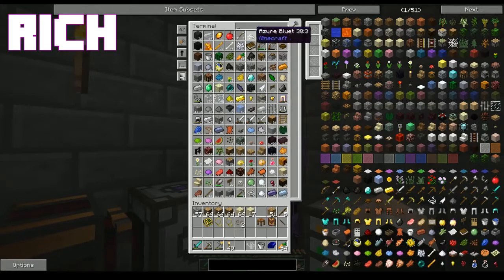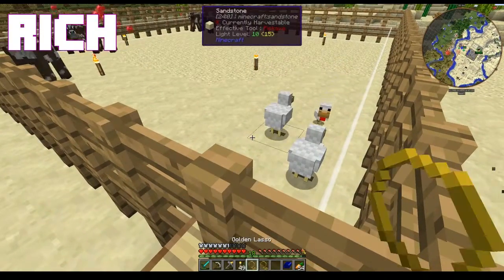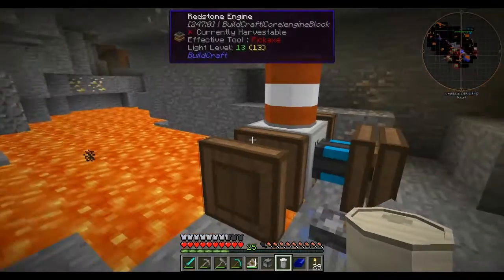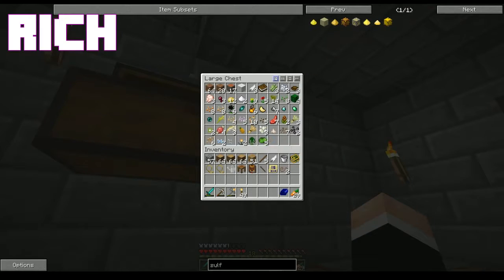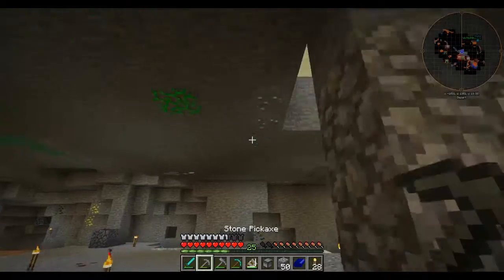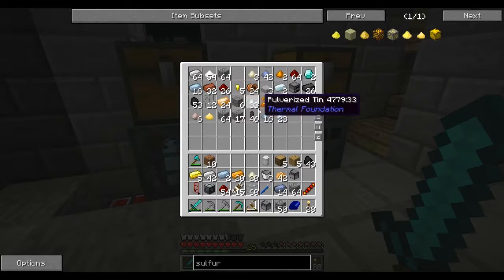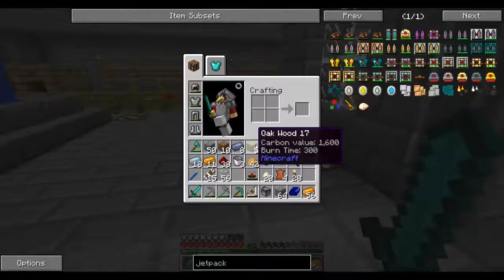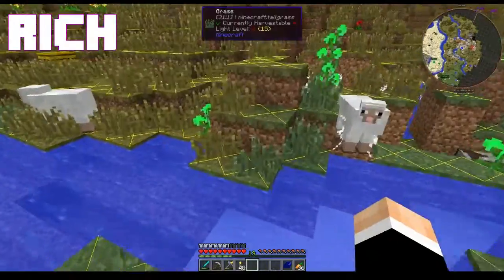Minecraft Adventures e52 - Lord of the Skies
The world lies at our feet once again.